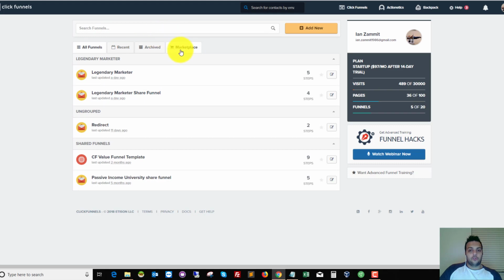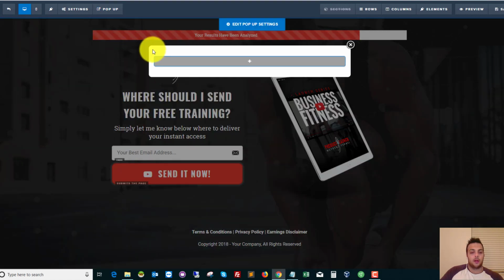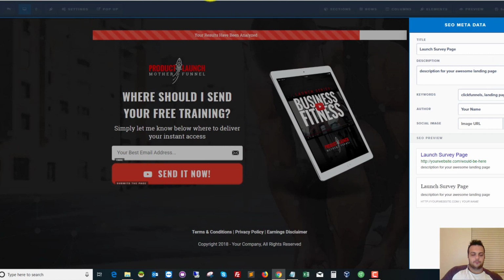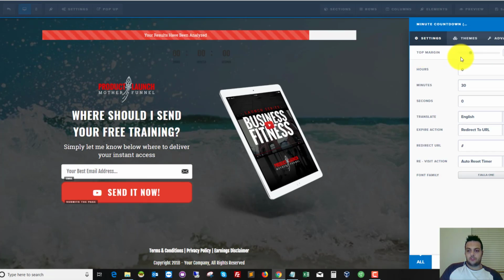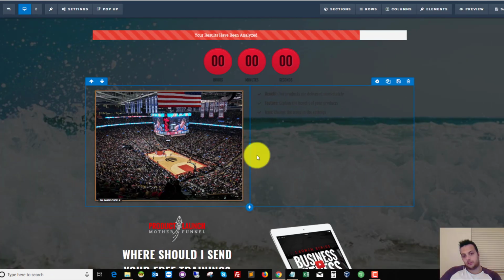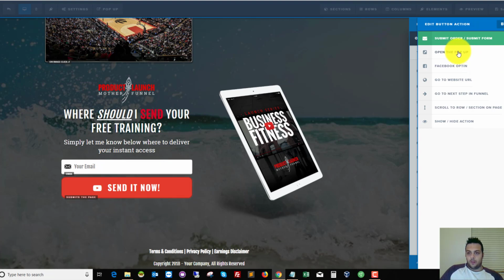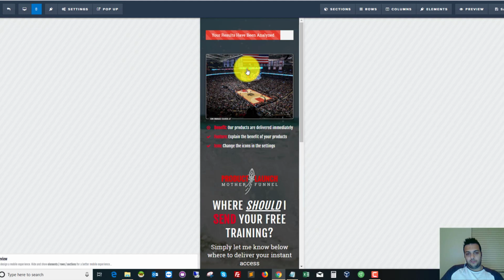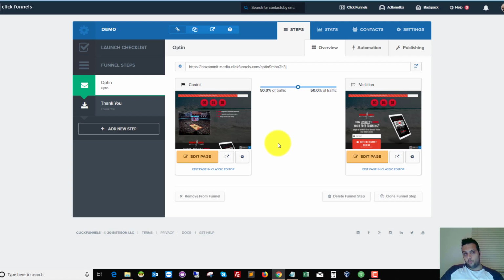Clickfunnels The Basics - Creating Your First Sales Funnel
In this video, I will be introducing you to Clickfunnels and its interface.

The video is just over an hour long and will teach you all the basic principals you need to know to start building sales funnels with clickfunnels.

The video covers the following:

- Dashboard overview
- Creating a funnel
- Selecting and previewing templates
- Linking up an email autoresponder
- Adding/removing rows + columns
- Adding/removing elements
- Overview of element settings
- Uploading Images
- Using clickfunnels stock images and maps
- Mobile only view
- Mobile only styling and more